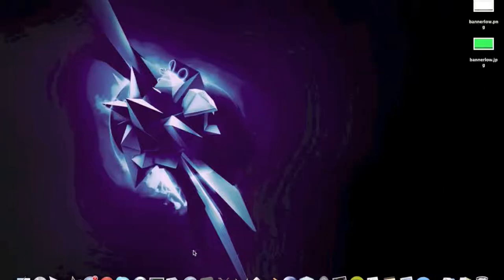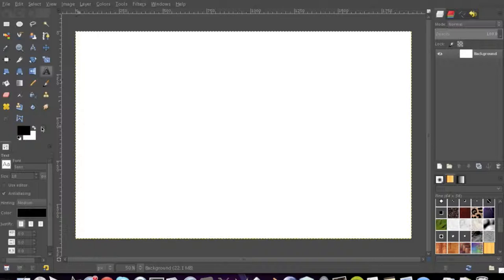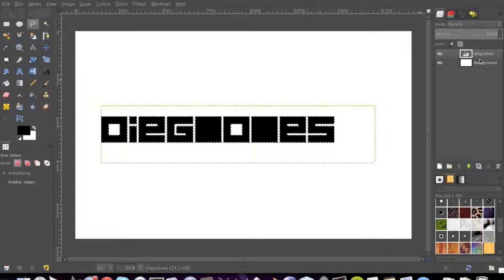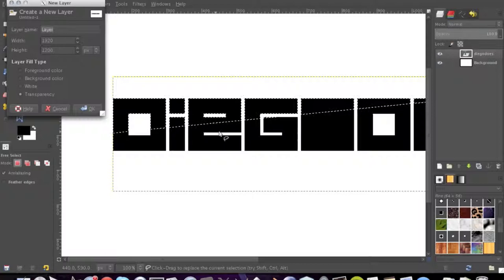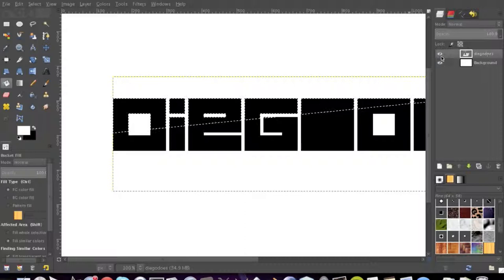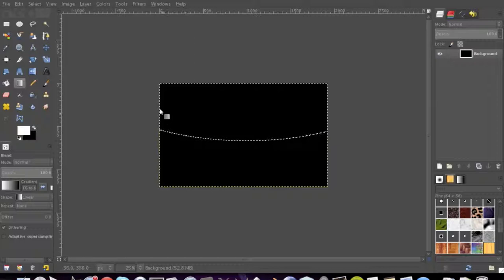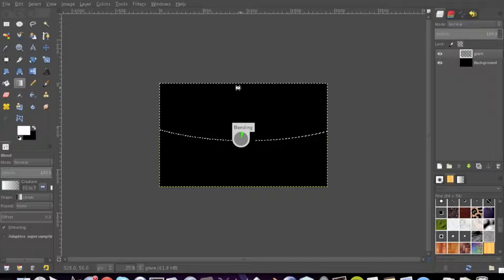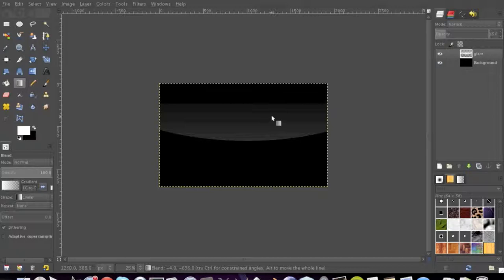GIMP: Glare Effect Tutorial